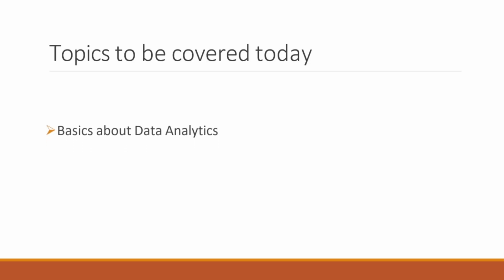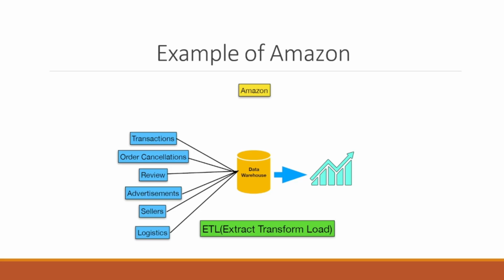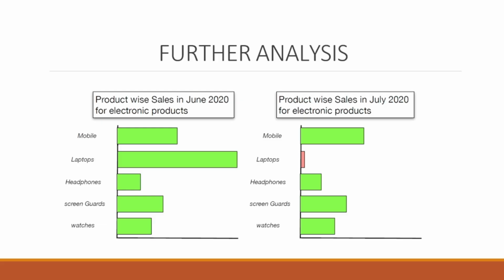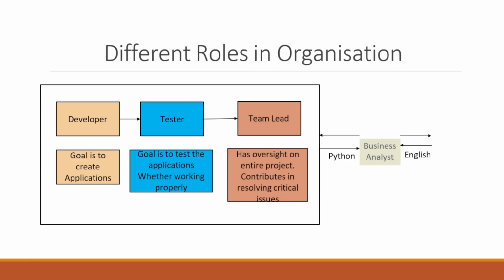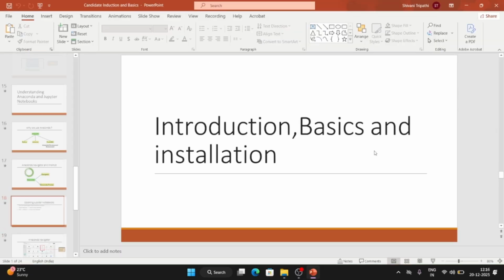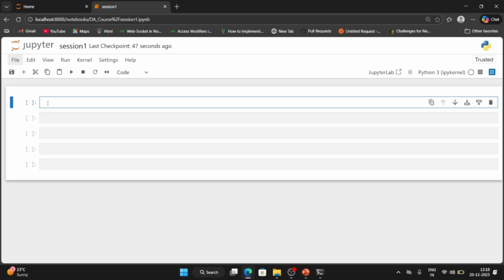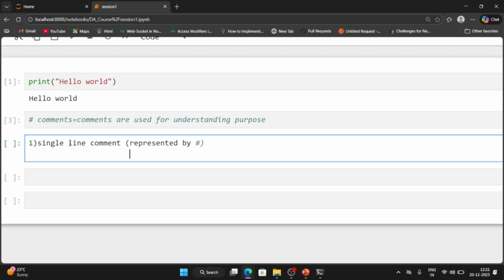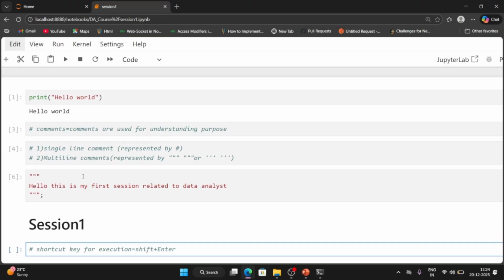session 1 | Data Analysis Introduction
In this video, I explain Data Analytics & Machine Learning concepts in a simple and beginner-friendly way.

🔍 What you’ll learn in this video:
• Clear explanation of the topic
• Important concepts with examples
• Real-world use cases
• Interview-oriented points

This video is perfect for students, beginners, and professionals who want to build a strong foundation in Data Analytics, Machine Learning, and AI.

💬 Comment your doubts or suggest the next topic

Python | SQL | Power BI | Tableau | Machine Learning | Interview Prep